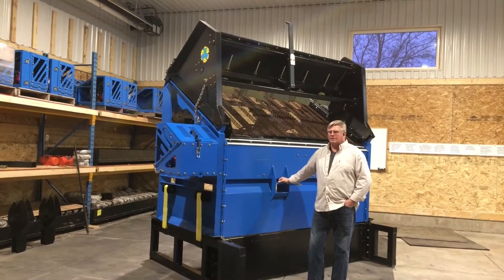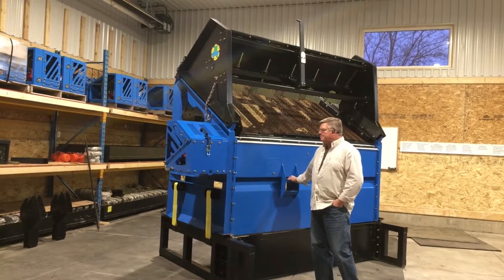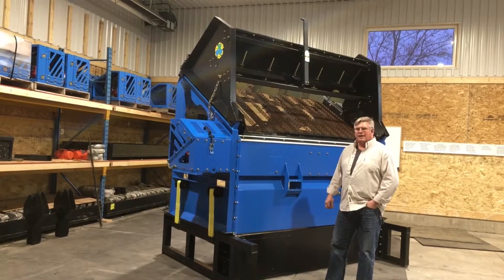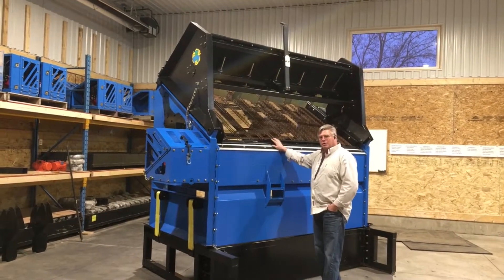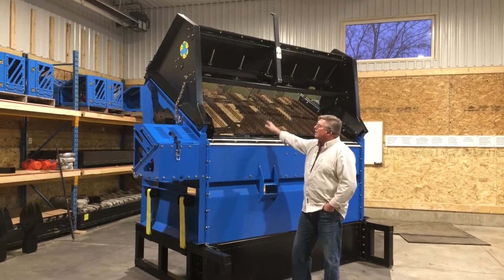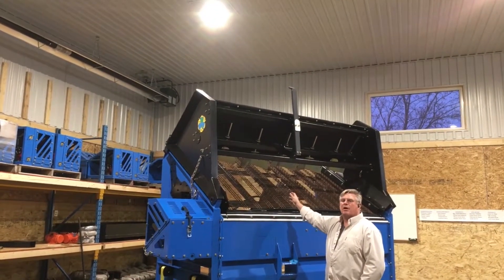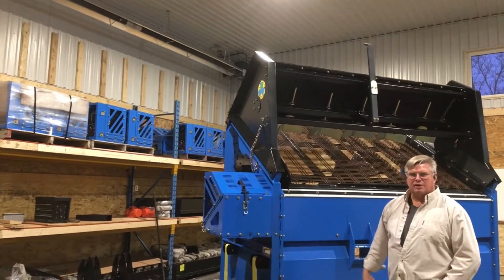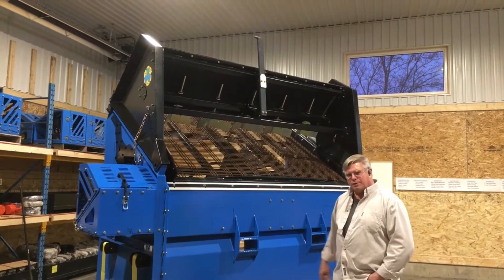Summary of the SLG78VF Gas Topsoil Screener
We just can’t say enough great things about the SLG 78VF-G portable vibratory screener with the gas powered electrical vibratory system built into it. This machine cranks out the material.  It is impressive to use with both wet and dry material, in all kinds of conditions, with all kinds of material.

Give IDM a call to get a quote today.

More DeSite vibratory portable topsoil screener information available at IDM, idmcabc.com.